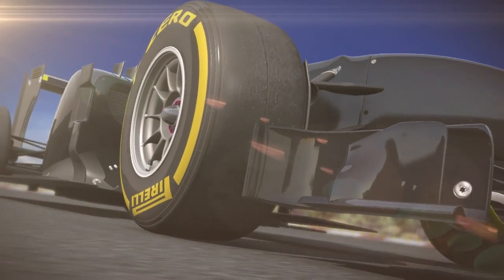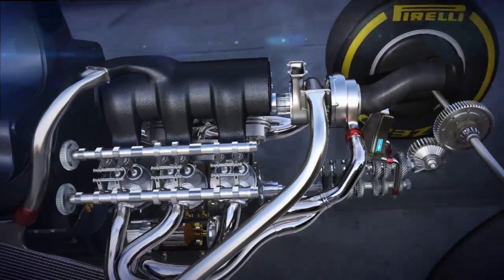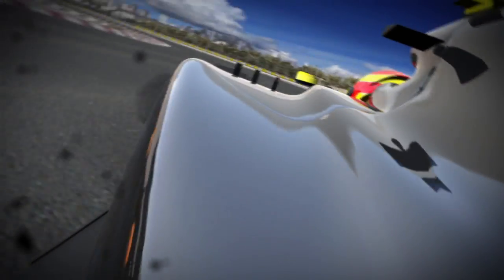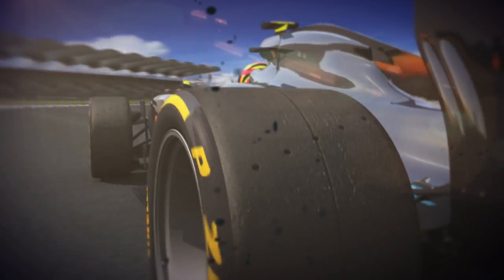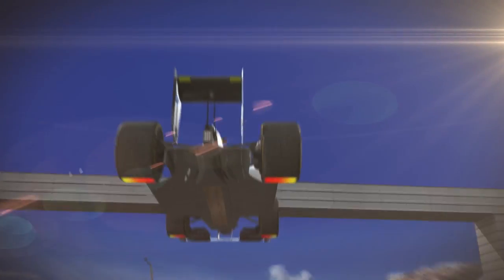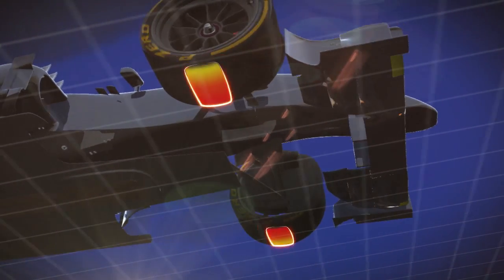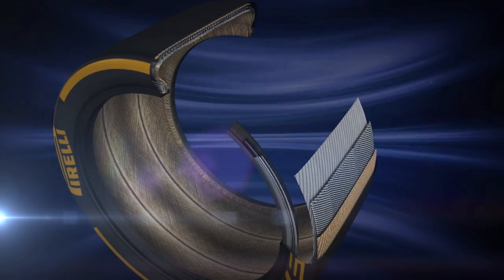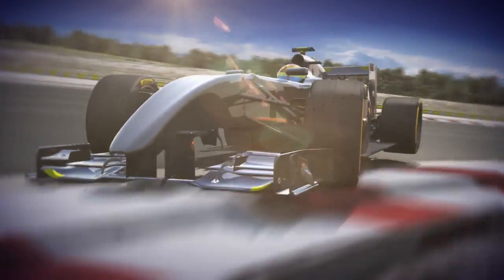Пирели тества 18-цолови гуми за F1